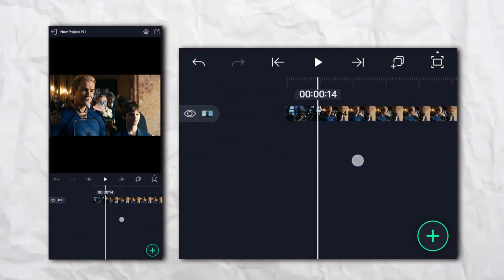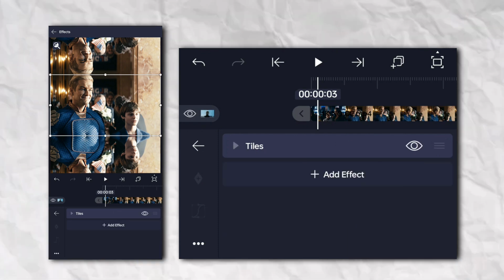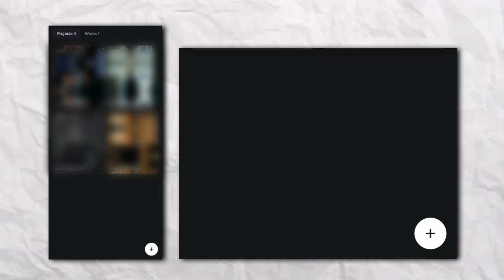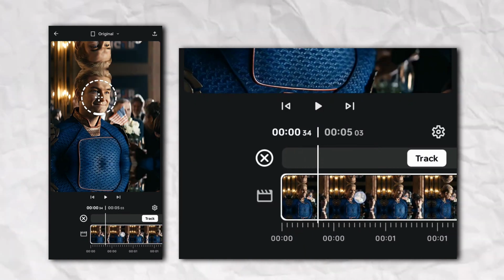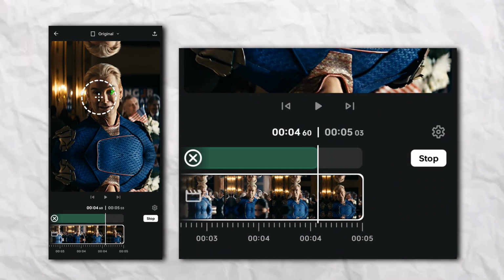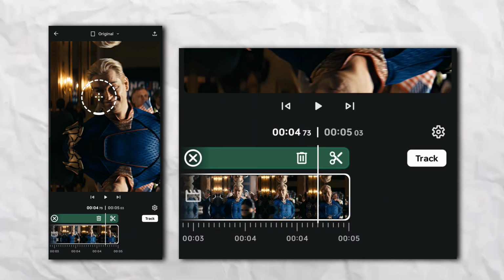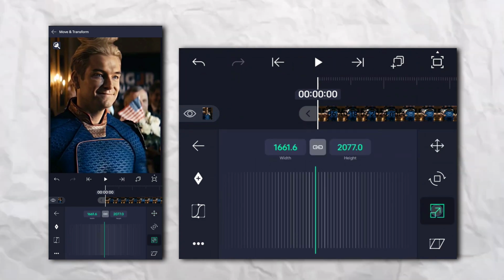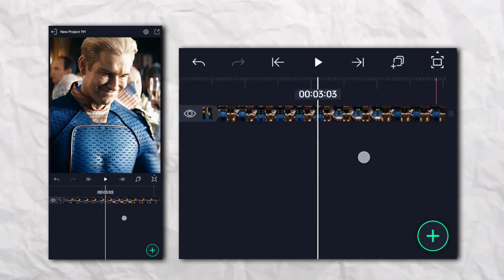Perfect FACE TRACKING on Mobile || Smooth and Easy Face Tracking AFTER EFFECTS Style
About me📍:)
Hey it's me ZENOX ! On this channel I upload videos where I share my learnings about video editing

About Video📍:)
Welcome back to the channel! In today’s video, I’ll be showing you how to achieve perfect face tracking on your mobile device, This smooth and easy face tracking tutorial will elevate your video editing skills and help you create professional-quality content right from your phone.

Chapters :
0:00 : Preview
0:07 : Intro
0:15 : Open Alight motion
0:40 : Open tracker app
1:21 : Again open Alight motion
1:44 : Outro

Top queries :
Smooth head tracking on mobile
Smooth face tracking on mobile
How to create smooth head tracking on alight motion
How to create smooth face tracking on alight motion
Smooth face tracking on alight motion
Ae like smooth head tracking on mobile
Ae like smooth face tracking on mobile
Alight motion smooth face tracking
Alight motion smooth head tracking
Alight motion tutorial
Tracking like ae on mobile
Face tracking like after effects on mobile
Face tracking tutorial on alight motion